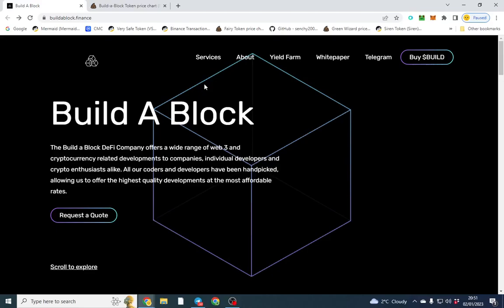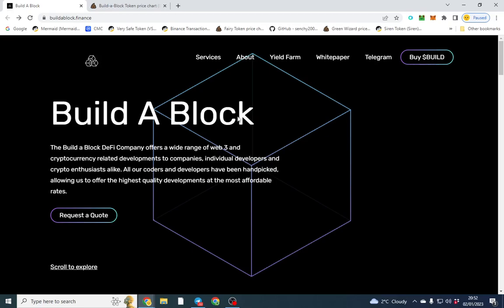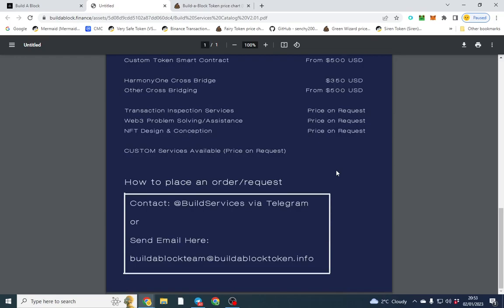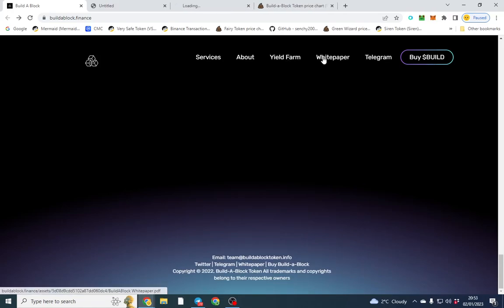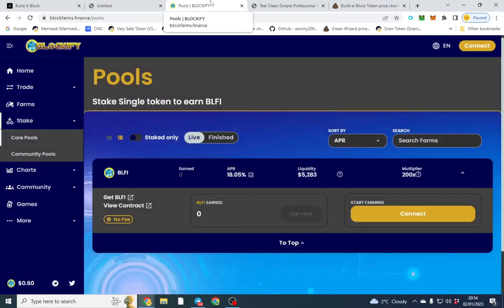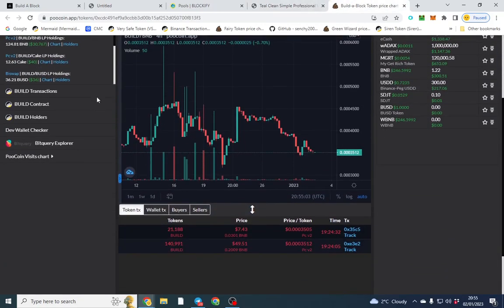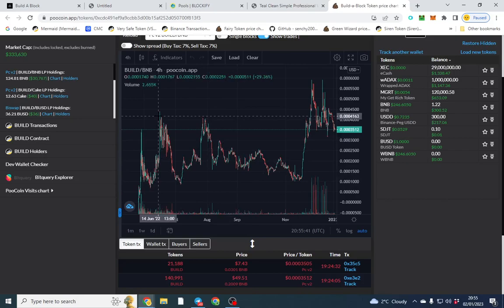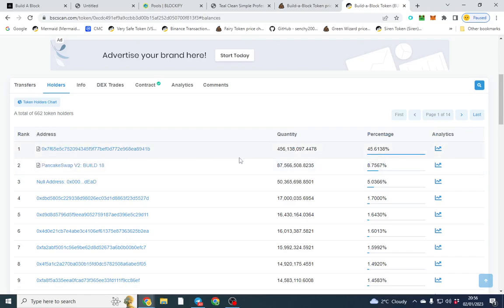Build A Block Token ⬛ Web3 Service Mix With A BSC Token | Income Production Token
Build-A-Block is a income producing token backed by a web3 company which sells cryptocurrency services and buys back 20% of the income and burns the tokens.

DYOR NFA